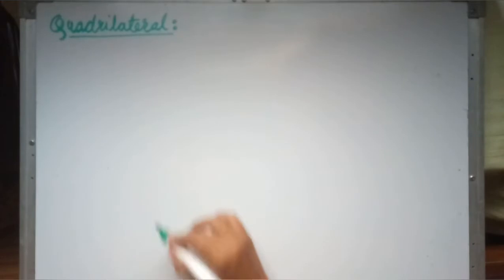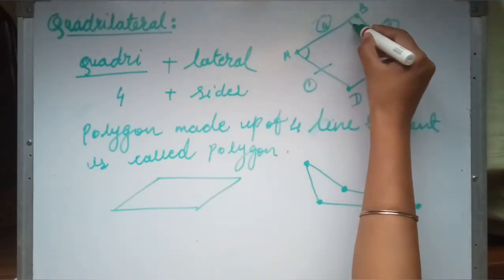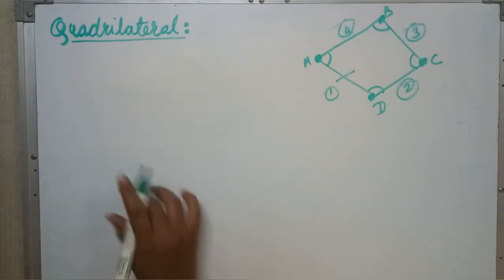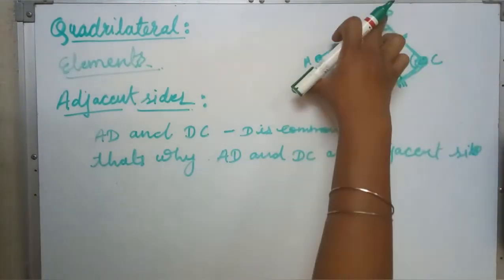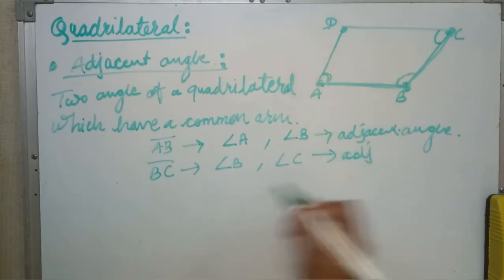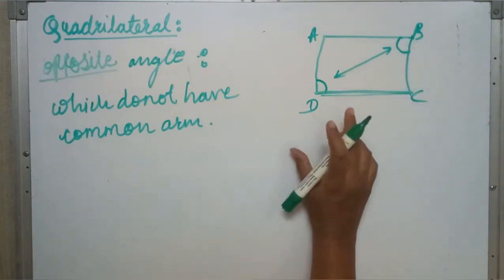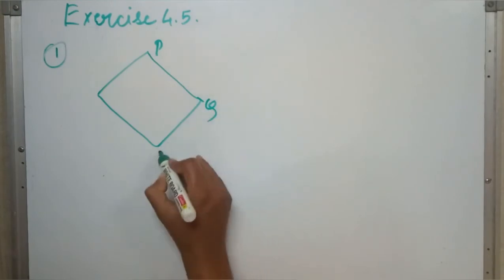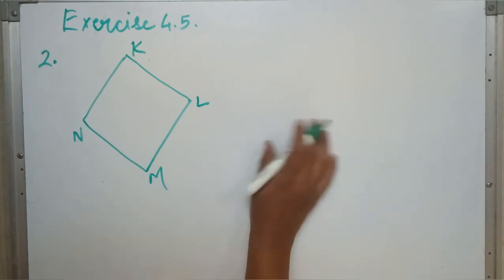Ch 4 / Basic Geometrical Ideas (Part 9) / MATHS / Std VI / Rashmi Kshirsagar / SVPS BESA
Ch 4 / Basic Geometrical Ideas (Part 9) / MATHS